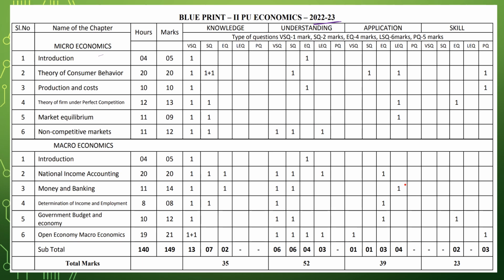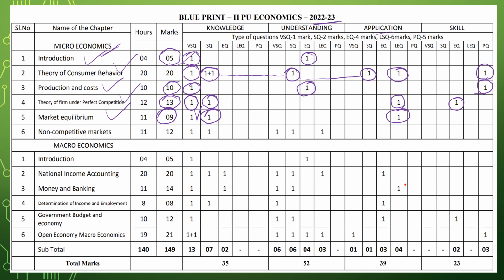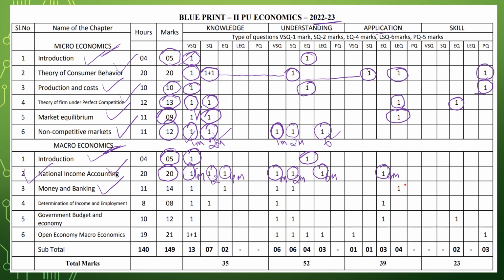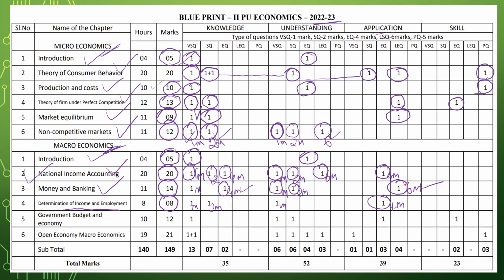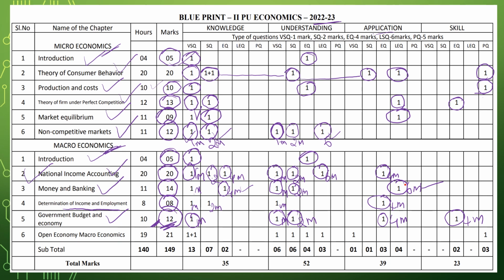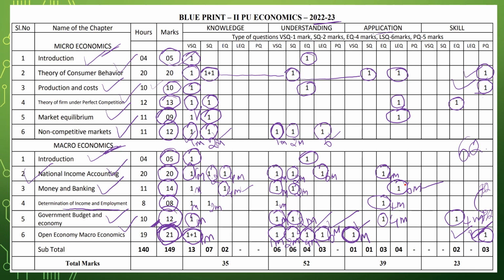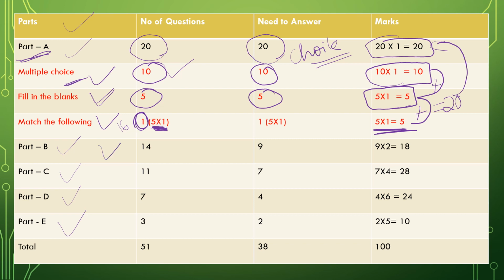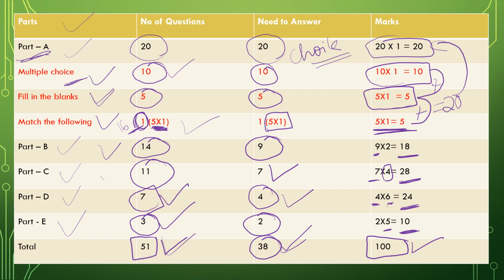II PUC Economics Blue print and pattern of question paper 2022 23 Replaced one